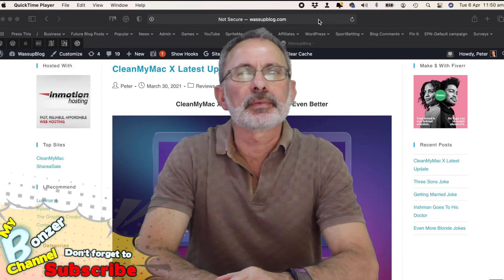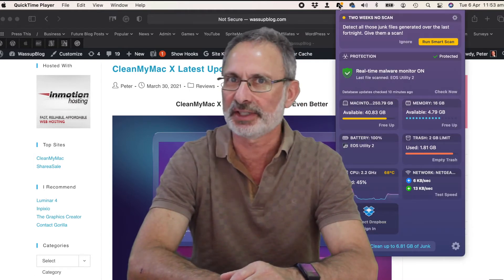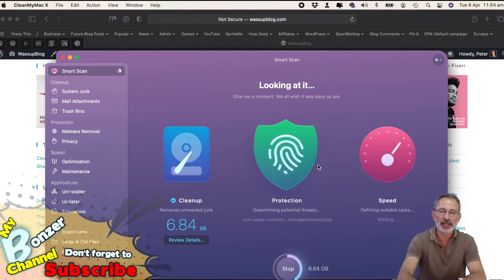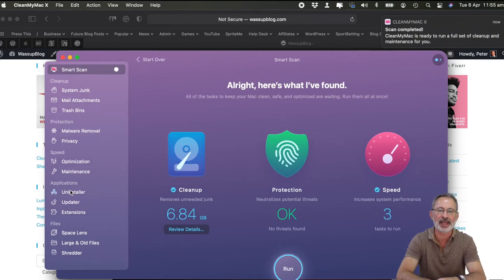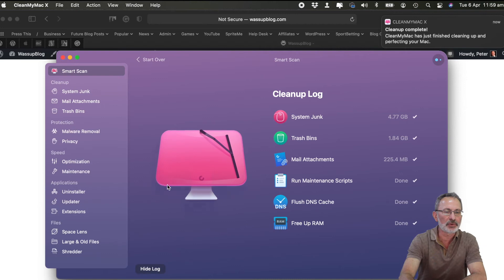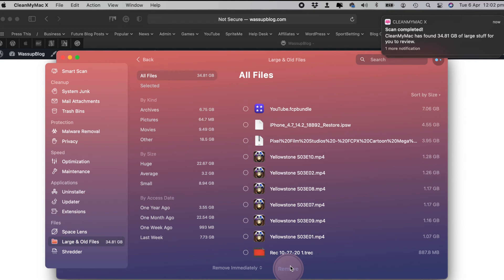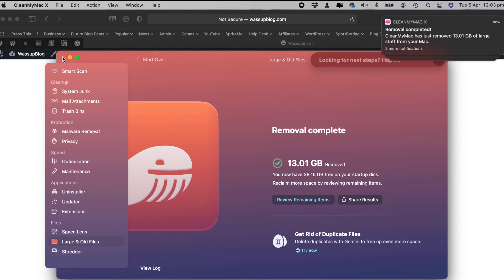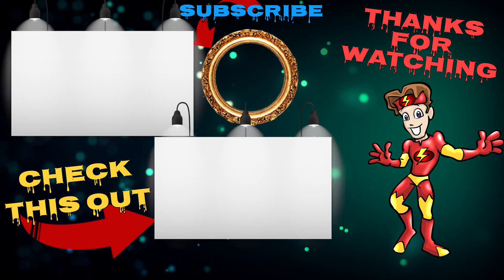CleanMyMac X Latest Update Review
CleanMyMac X Latest Update Review shows a few of the updates with the latest CleanMyMac X update.

For a monthly subscription on Setapp you will get CleanMyMac X and hundreds of other quality apps.

Yes, I am affiliated with the products above, but that's cool because it won't cost you any extra and the small commission I earn will help me to improve my channel.

If you like a good laugh you'll love my Funny Instagram